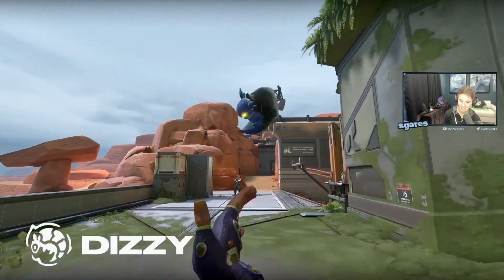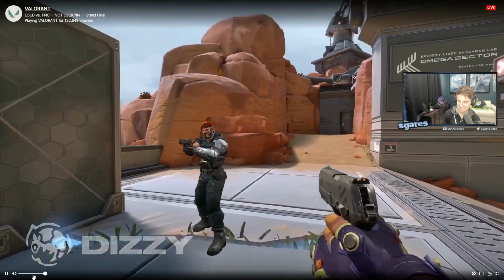Sgares reacts to Gecko's abilities.